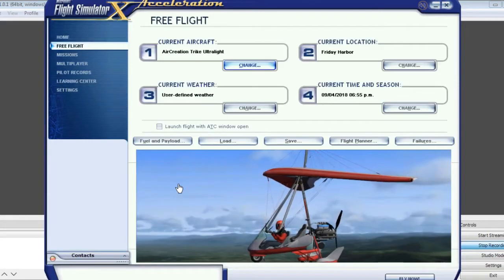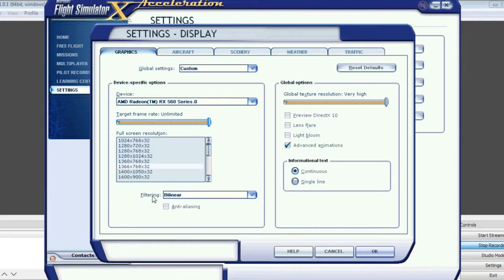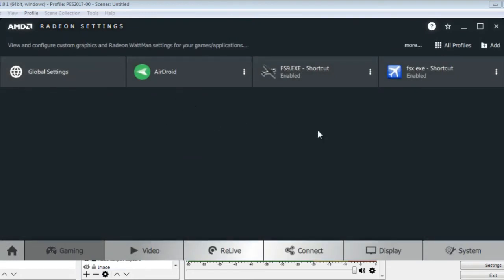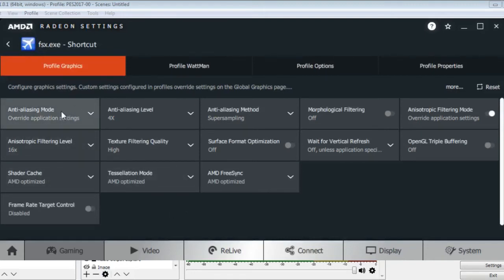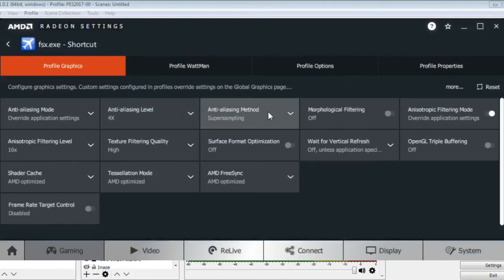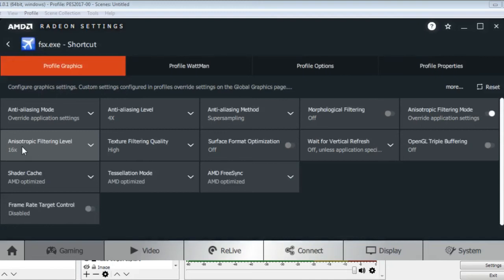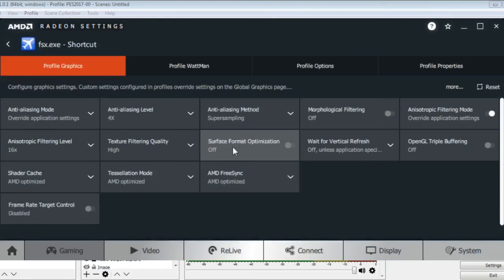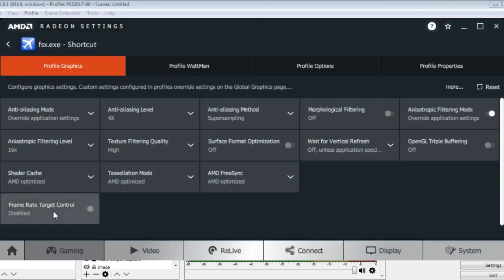BEST AMD RADEON GRAPHICS SETTINGS FOR FSX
I've found out that these settings give you a much better flight simming experience in terms of graphics' quality, at no expense of FPS. These settings will probably also apply for Prepar3D, but it wasn't personally tested.

LINK FOR RADEON GRAPHICS Driver Utility (You must choose the one appropiate to your ATI Card)

If you're unsure which to download, try this AUTO-DETECT utility. Will automatically download for you the correct driver

Please leave me a few likes and subscribes! Thx!